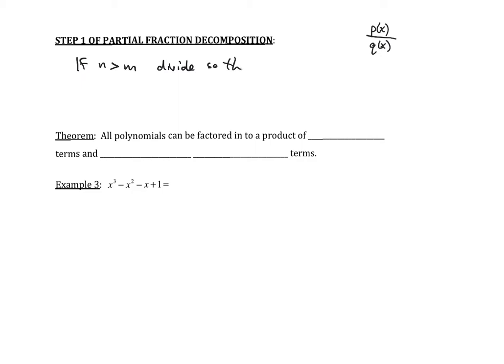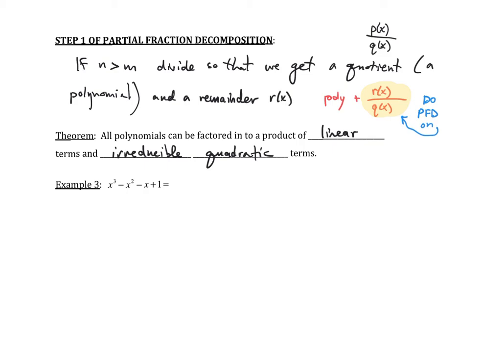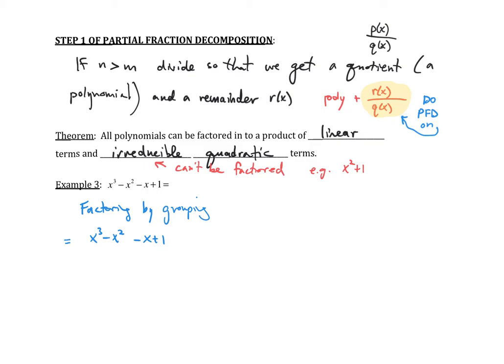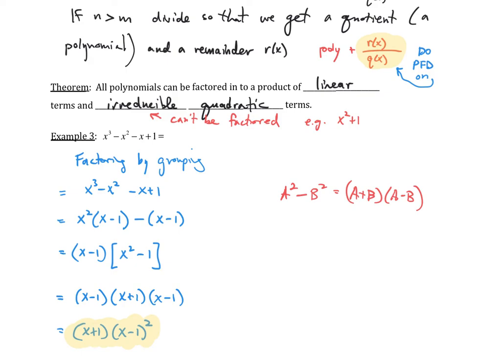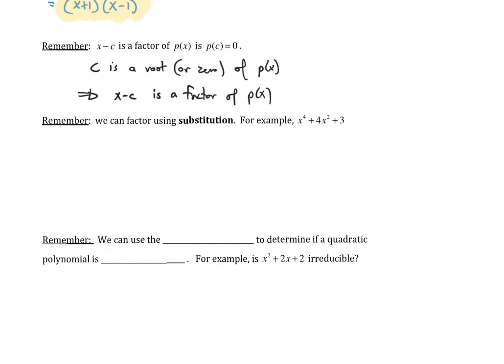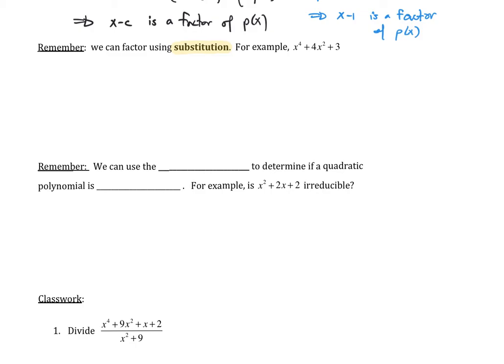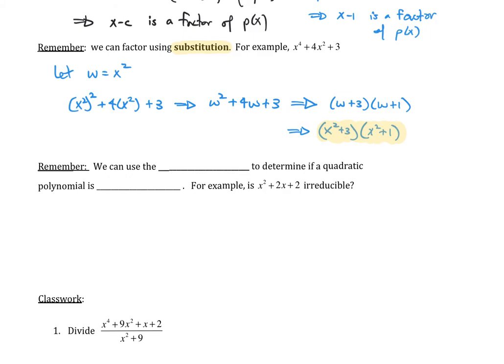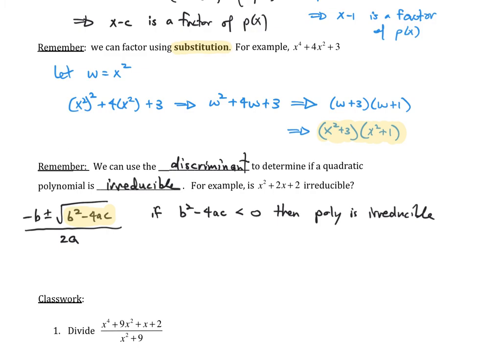3.4.2 Partial Fraction Decomposition - Factoring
This video discusses the partial fraction decomposition integration method.  We need to review some factoring ideas before we can learn about how to classify the four different types of partial fraction decomposition.